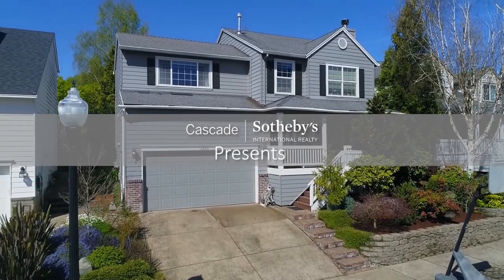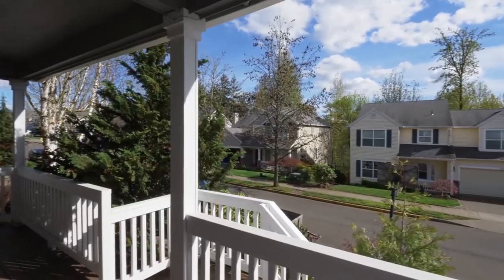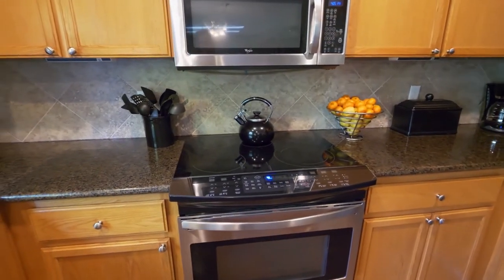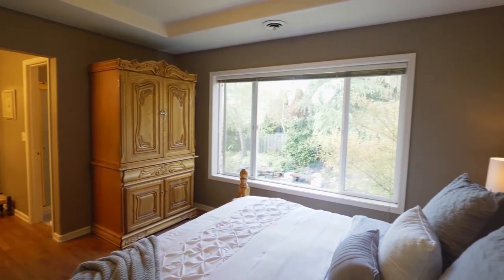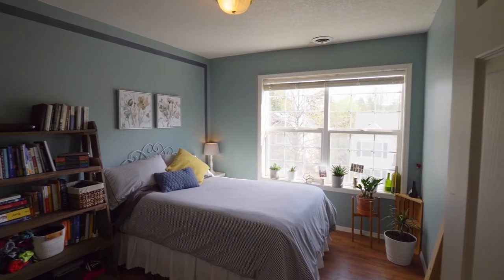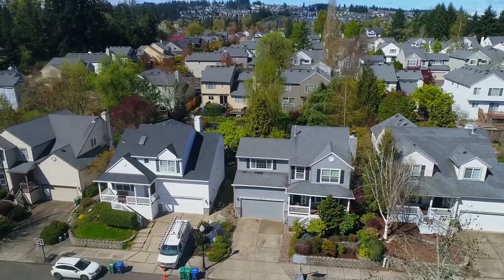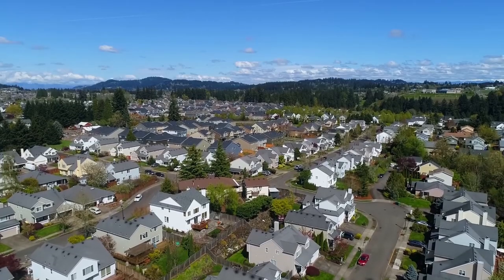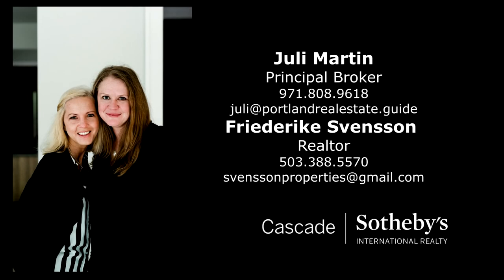Gorgeous Custom 4 Bedroom Home with Amazing Backyard ~ Video of 14905 SE Stanhope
Warm and inviting custom home with a gorgeous remodeled kitchen and private backyard to die for: entertaining patios, koi pond, stone steps, low maintenance. Contact Juli Martin or Friederike Svensson for your personal tour.